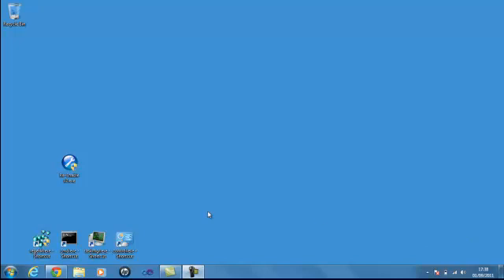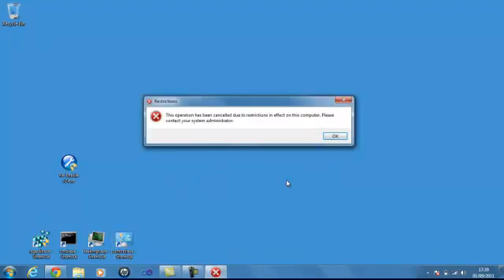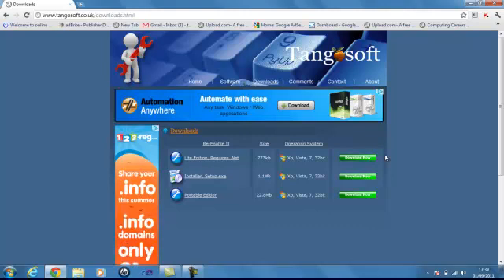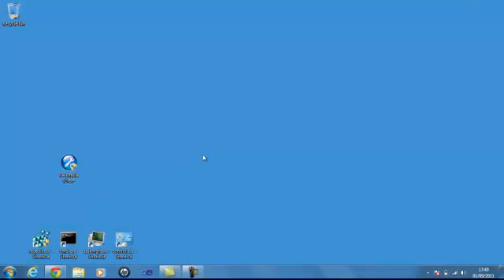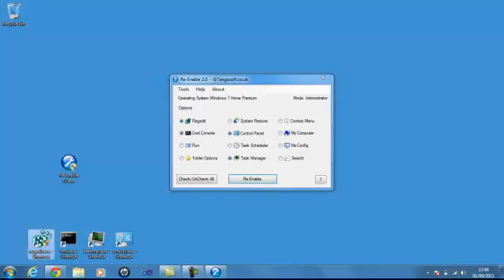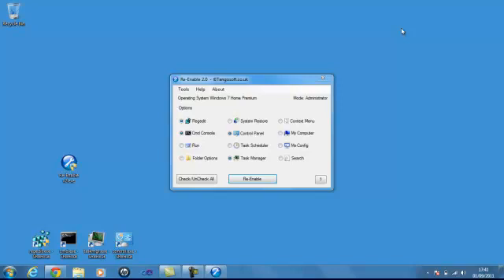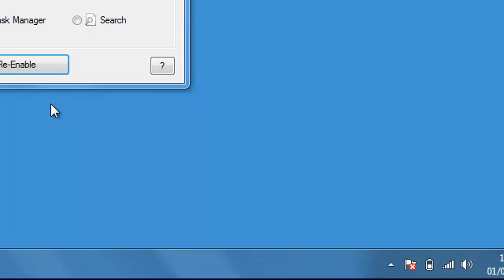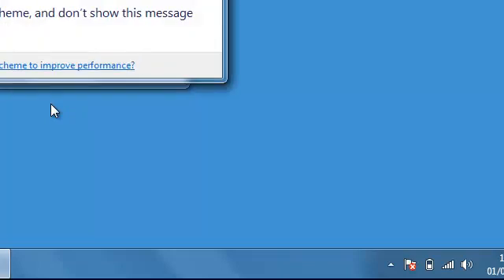Re-Enable V2 Demo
Re-enable Regedit,Cmd,Taskmgr,ControlCpl, and much more the easy way in one simple click, its that easy!